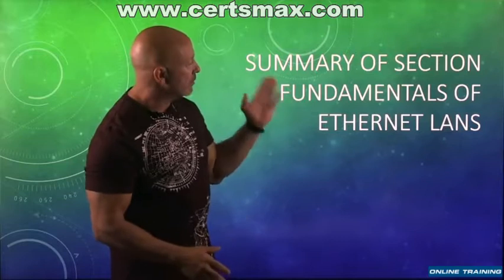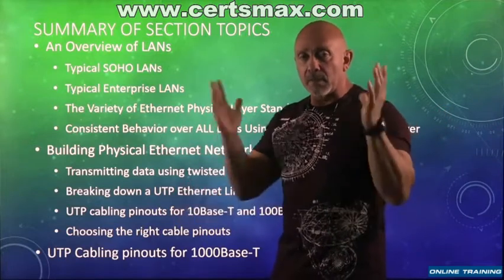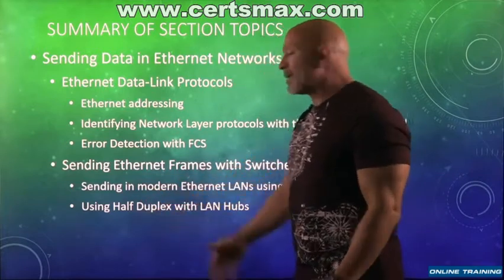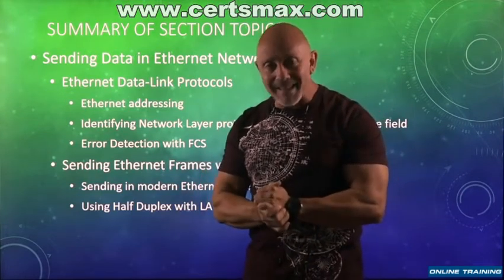10 Fundamentals of Ethernet LAN Summary